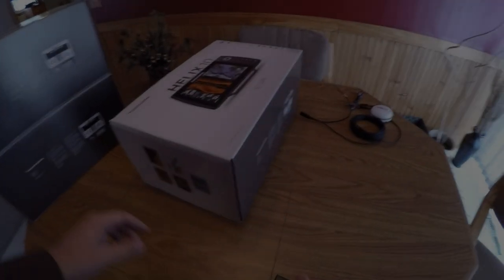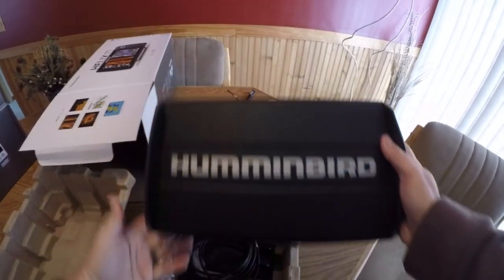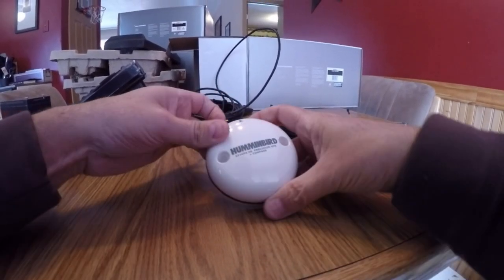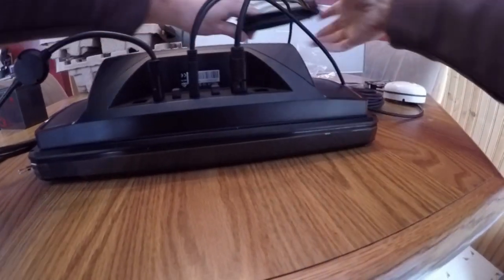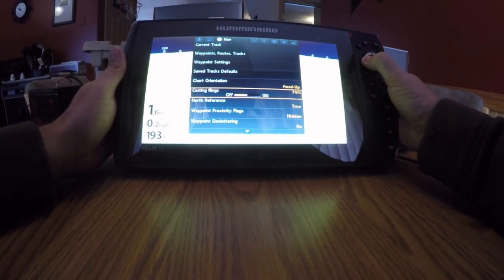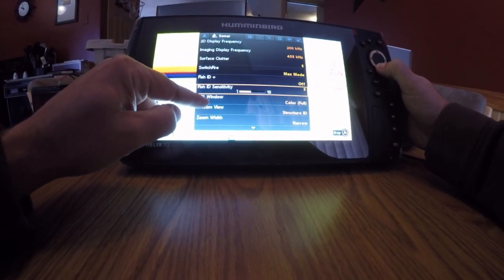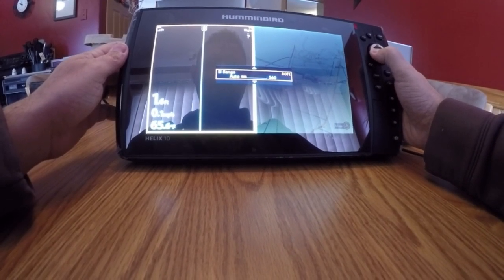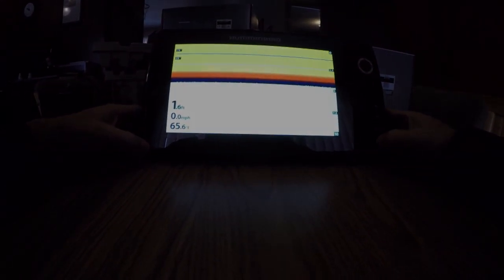Humminbird Helix 10 SI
First impressions of the new Helix 10 and some of the settings I like to use.